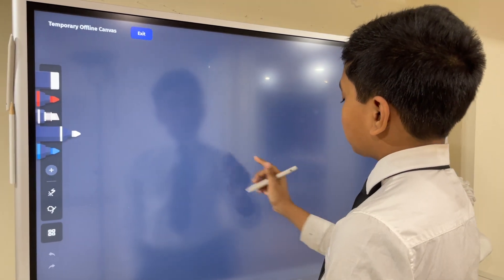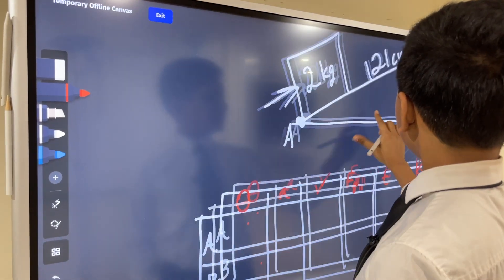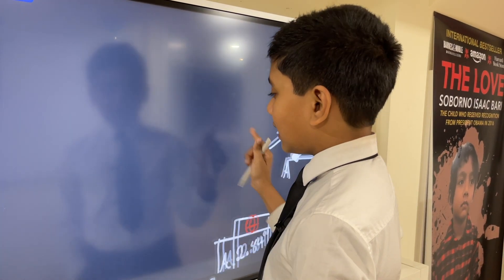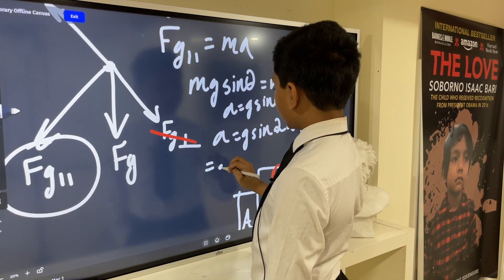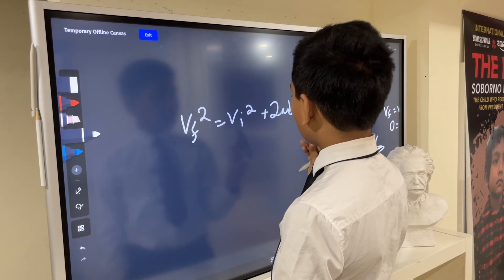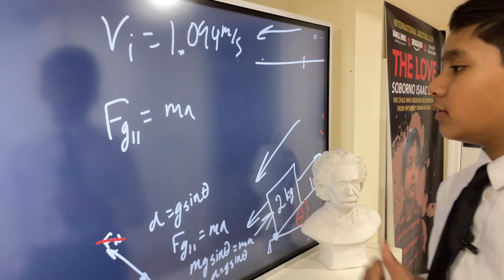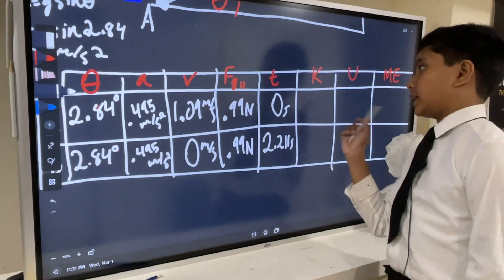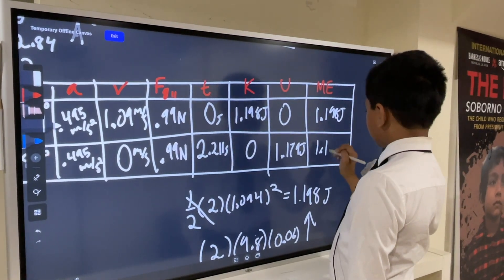Inclined Plane | Prof. Soborno Isaac Bari